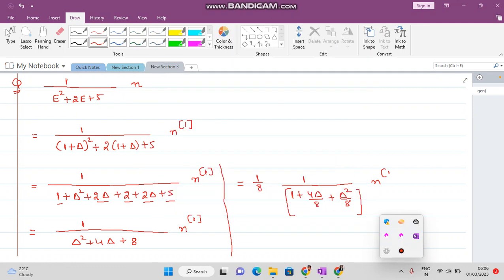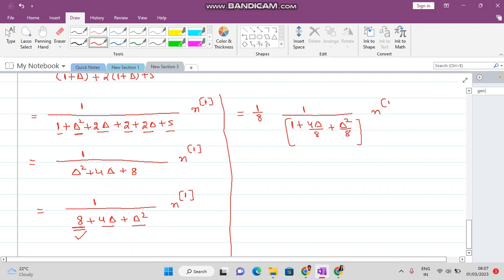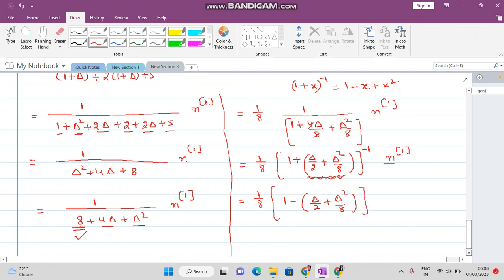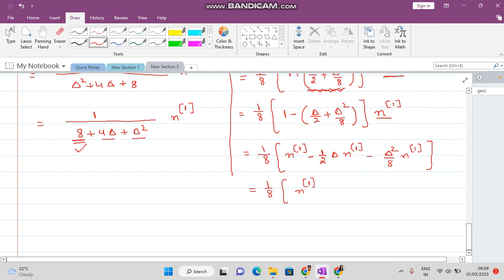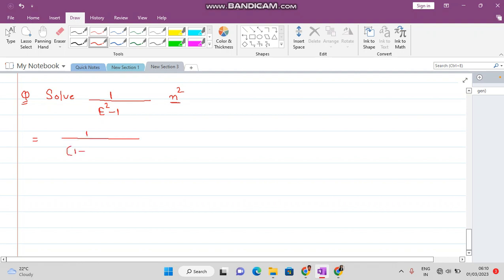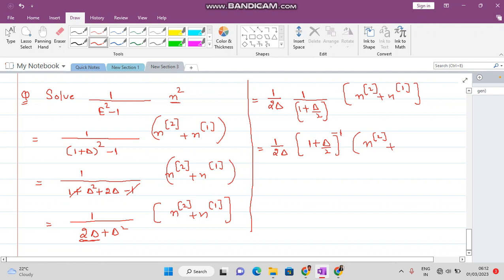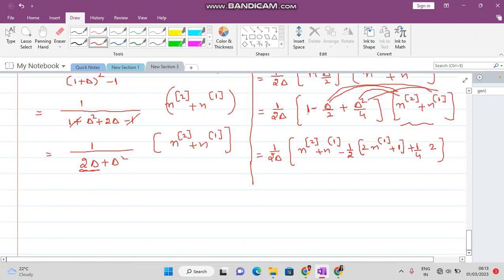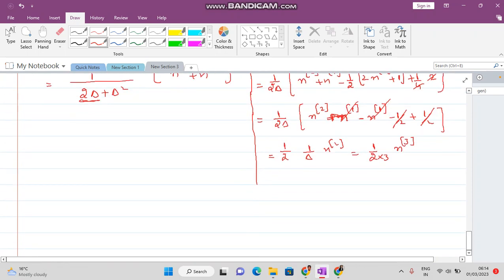Type 3 questions (lecture-20)